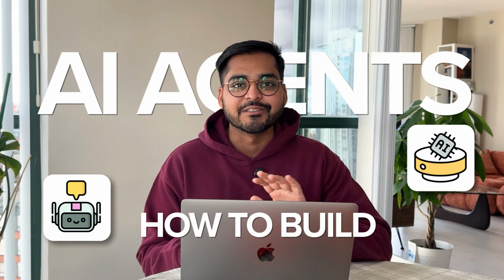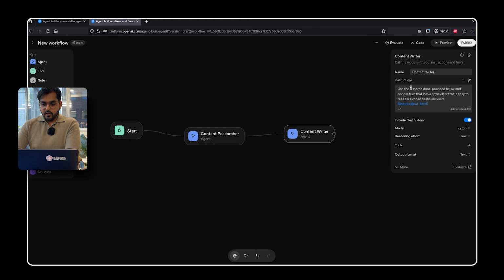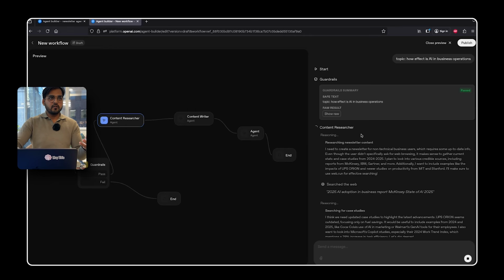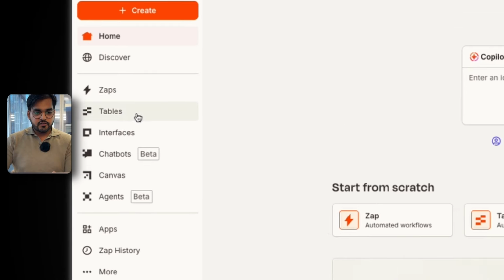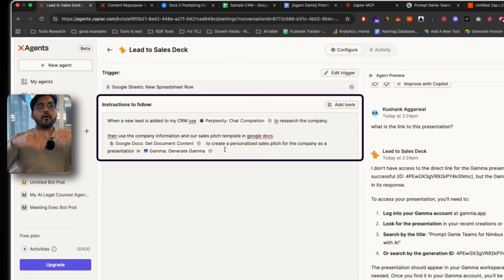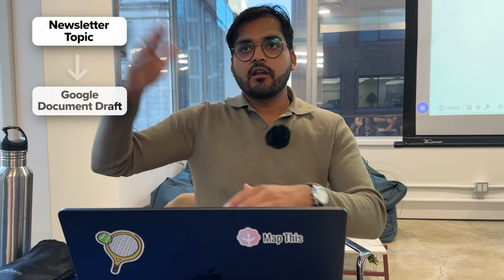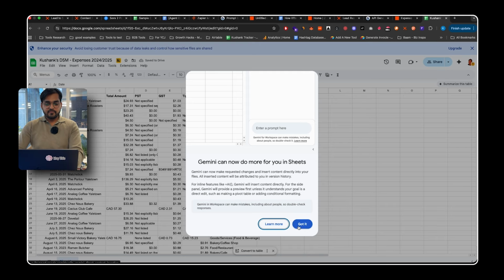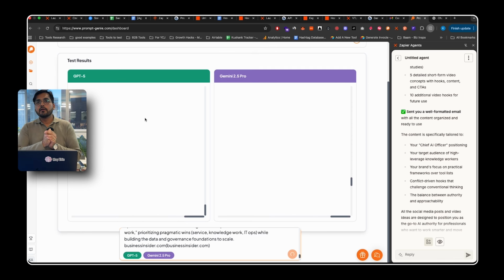3 AI Agents 99% of People Can Build In 30 Minutes (no coding)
In this video, I build three different AI agents using OpenAI's AgentKit and Zapier to show you what's actually possible with agent automation right now. I start with a newsletter agent in AgentKit, then move to Zapier to create a personalized sales presentation generator and a content repurposing agent - all without coding. Whether you're in marketing, sales, or any other field, the principles I walk through will help you understand how to build your own AI agents and what limitations to expect.

Chapters

00:00 - Building AI Agents Complete Masterclass
00:52 - Getting Started with OpenAI AgentKit
01:17 - Adding Agent Nodes and Instructions
02:19 - Connecting Multiple Agents with Tools
03:15 - Understanding Workflow Structure and Inputs
04:19 - Adding Google Docs Integration via Zapier MCP
05:52 - Creating YouTube Script Writer Agent
07:00 - Implementing Guardrails and Safety Features
08:05 - Live Demo Testing the Newsletter Agent
09:48 - Understanding Current Agent Capabilities in Production
10:16 - Building Sales Presentation Agent in Zapier
12:03 - Comparing Research Paper Analysis Workflow
13:41 - Setting Up Triggers and Agent Instructions
15:26 - Configuring Perplexity and Gamma Tools
16:49 - Testing the Sales Agent with Live Preview
18:28 - Reviewing Generated Personalized Presentation
20:32 - Human-in-the-Loop Workflows and Approval Steps
21:22 - Real-World Agent Examples for Lower Stakes Tasks
22:40 - Starting with Internal Sales and Marketing Tasks
23:20 - Processing Images and Documents in Workflows
25:17 - Building Receipt Parsing Expense Tracker
26:17 - Creating On-Demand Content Repurposing Agent
28:15 - Live Testing Content Repurposing with Sora Guide
29:35 - Using Prompt Genie for Enhanced Prompting
30:42 - Take Action and Build Your First Agent

⚙️ Learn how to leverage the emerging AI for the future of work